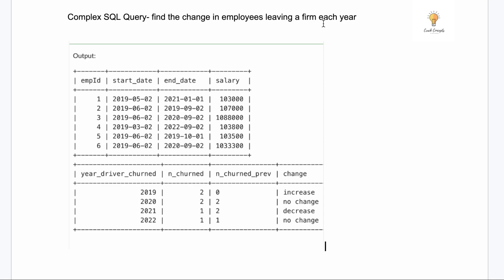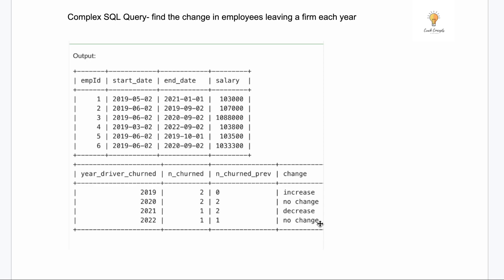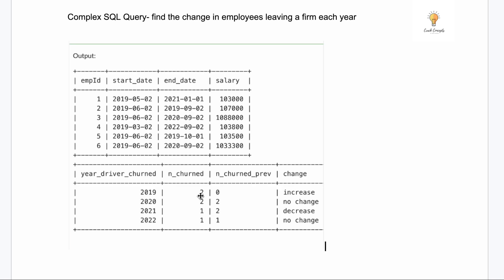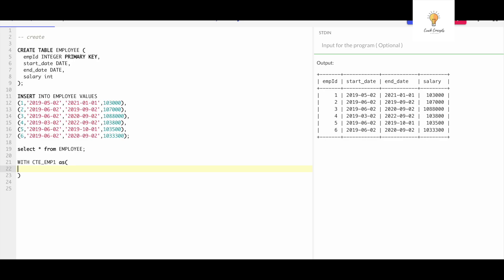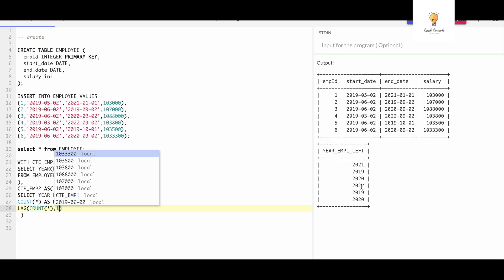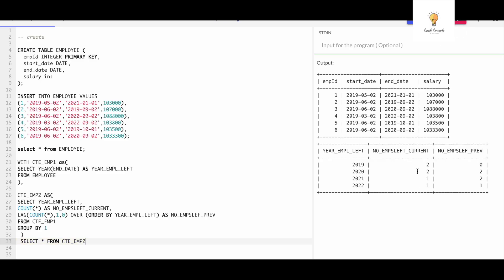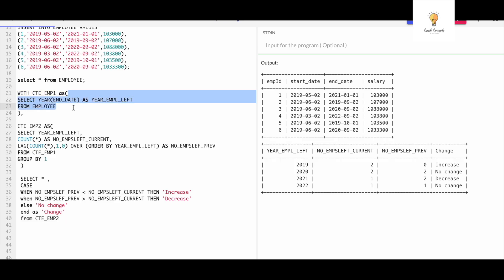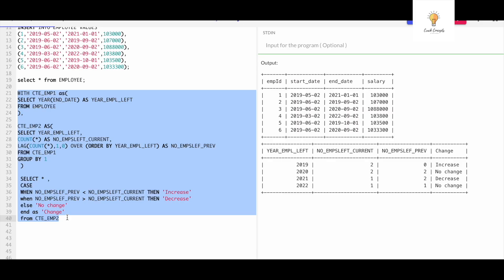How to solve COMPLEX SQL Queries - step by step | SQL Interview queries / questions and answers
Hi, In this video we've solved a complex sql, i have shown step by step how you can divide a complex sql query into smaller  parts and make it easier to solve. SQL Interview questions and answers.

(Perfect for anyone willing to switch to a completely new field or to a different company in the Tech World)